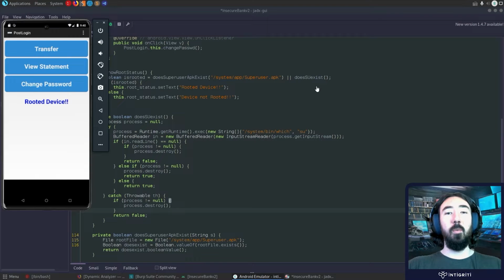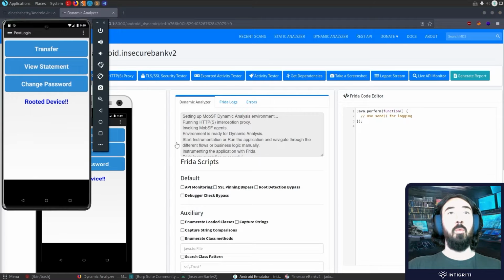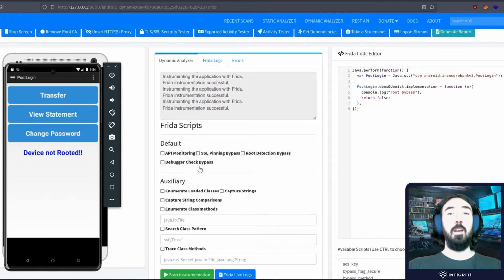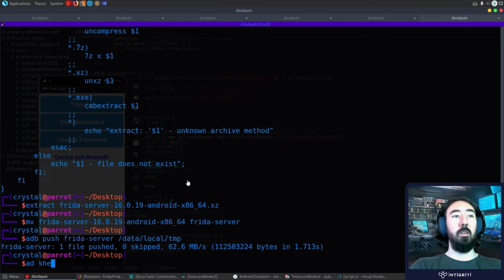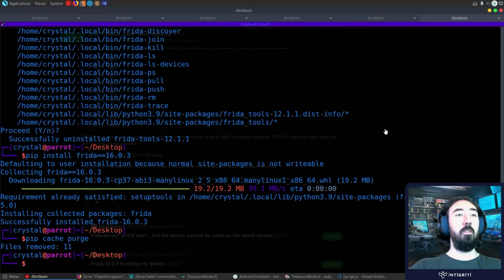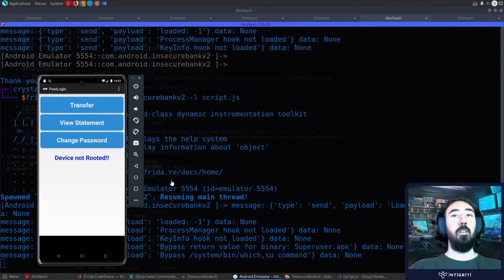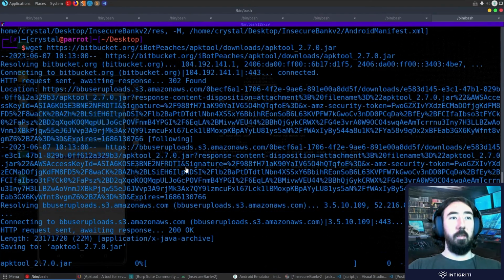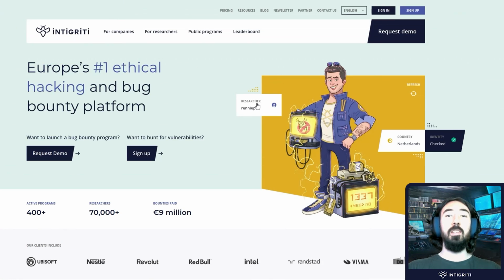Android Root Detection Bypass (Frida Hooking and APK Patching)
📱🐛 Learn the basics of Mobile Hacking (Android). In this video, we'll look at two common approaches to bypass root detection on Android devices. First, we'll use Frida to dynamically hook root-detection functions and override the behaviour. We'll do this via the Mobile Security Framework (MobSF), as well as with the standalone Frida (various troubleshooting steps were required in my case). Secondly, we'll use apktool to decompile, patch and then recompile the InsecureBankv2 APK, removing the root detection functionality. This static approach was demonstrated in the previous video, where we actually had to fix the root detection mechanism, before we could begin to bypass it 🥲

Overview:
0:00 Intro
0:16 Recap / Code review
2:22 Method 1: Hooking with Frida (MobSF)
5:32 Alternative: Frida (without MobSF)
8:43 Resolve Frida issues (downgrade)
12:55 Method 2: APK Patching
18:01 Conclusion

Looking to try android hacking and score some bug bounties? check out the active programs on Intigriti 💜